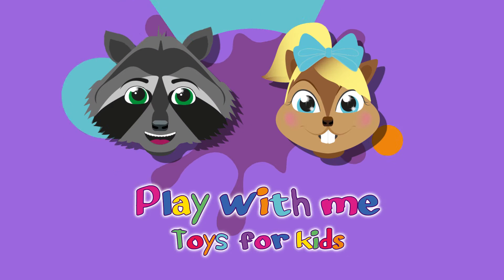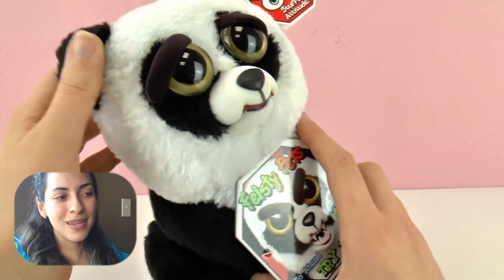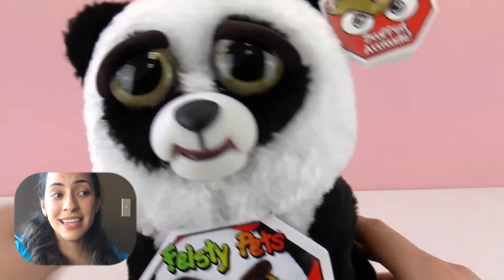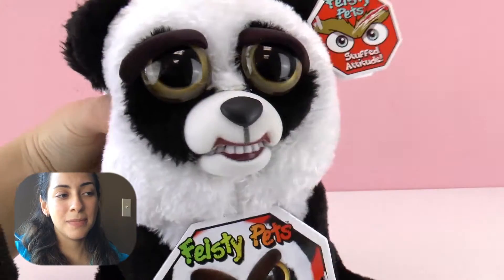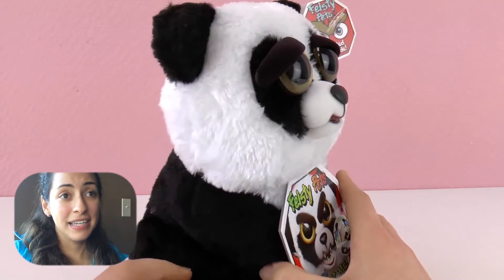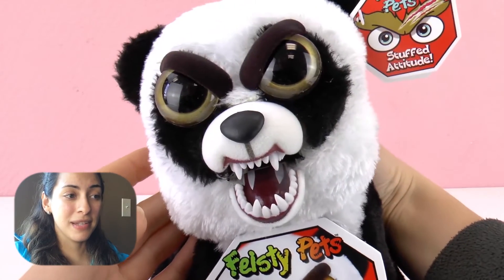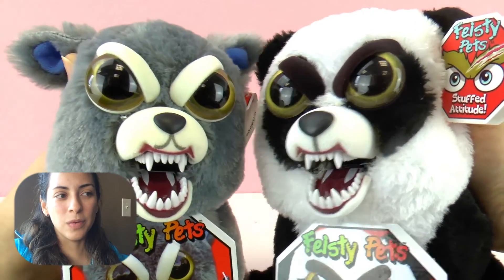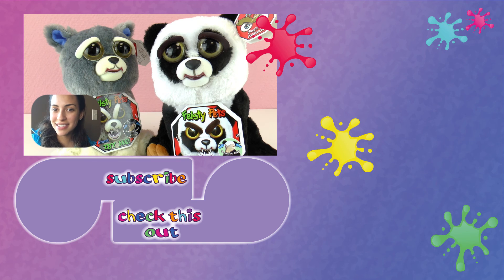HORROR STUFFED ANIMALS - FEISTY PETS Panda vs Wolf | Who is scarier?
Have fun!